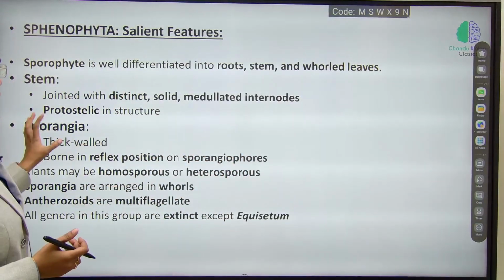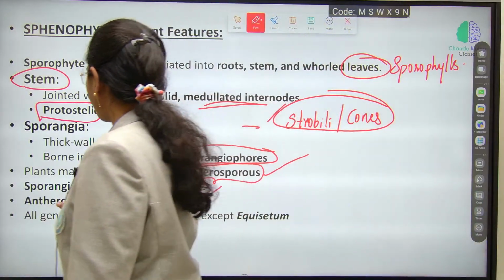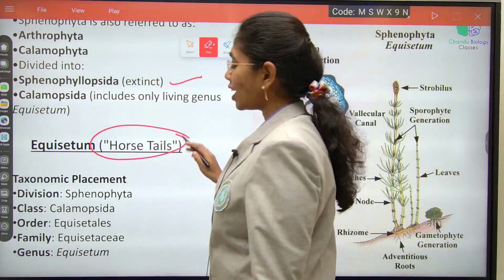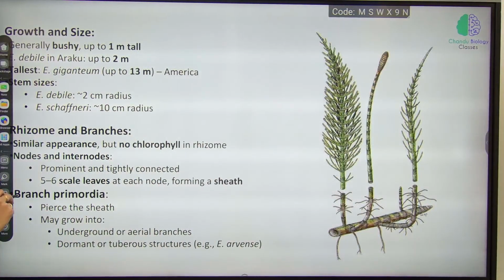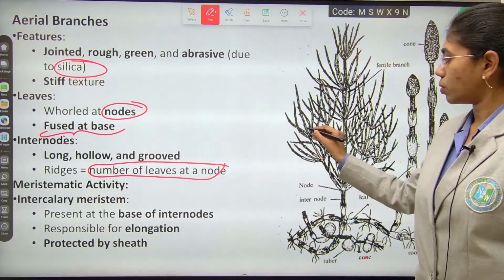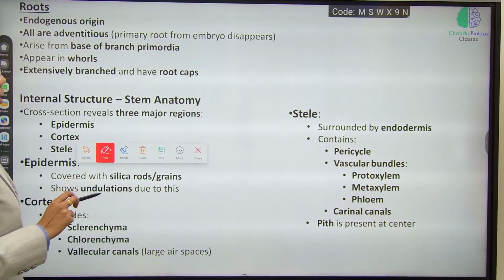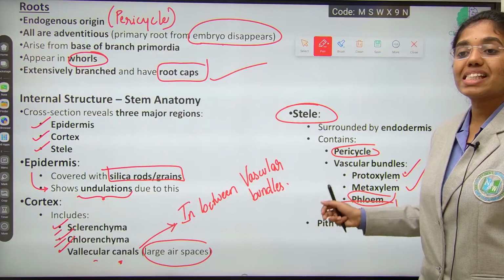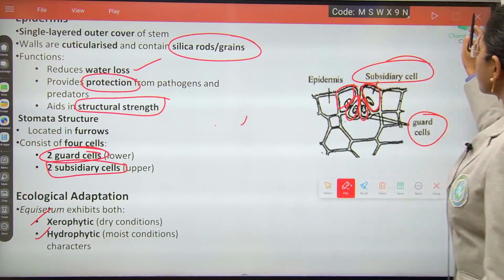CUET PG Botany 2026 Day 17 🌿 | Archegoniate-4 (Pteridophytes-2) | Sai Prasanna Ma’am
Welcome back to Chandu Biology Classes!
In today’s Day 17 session, we will cover an important and high-weightage topic from Botany:

✅ Archegoniate – 4
✅ Pteridophytes – 2

This lecture is specially designed for CUET PG 2026 aspirants focusing on concept clarity, exam-oriented points, and repeated questions.

✅ General characters of Pteridophytes
✅ Classification and important groups
✅ Life cycle and alternation of generations
✅ Sporophyte and gametophyte structure
✅ Sporangia, sori, and reproduction
✅ Important CUET PG MCQs and PYQ concepts

Chandu Biology Classes is a trusted platform for Botany and Life Science students preparing for competitive exams like CUET PG.

We provide:
📍 Daily Target Classes
📍 Concept + PYQ Based Learning

Our goal is to help every student achieve top scores with smart preparation.

Sai Prasanna Ma’am is a highly dedicated Botany educator known for her clear teaching style and exam-focused approach.

✨ Key Features of Her Teaching:
✔ Simple Explanation of Complex Topics
✔ Conceptual Learning with Diagrams
✔ CUET PG Focused Strategy
✔ Regular Revision + MCQ Practice

Her sessions make topics like Archegoniates and Pteridophytes easy and scoring.

📢 Join the CUET PG 2026 Target Series

📌 Watch daily lectures
📌 Practice MCQs regularly
📌 Stay consistent till exam success 💯